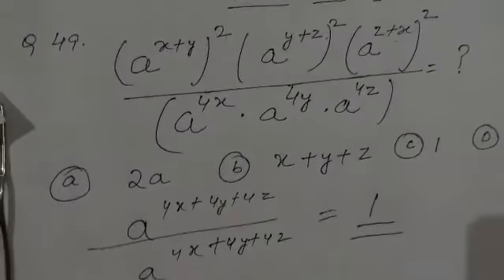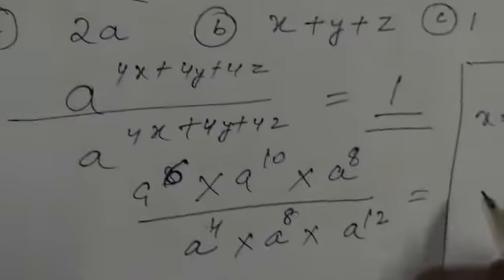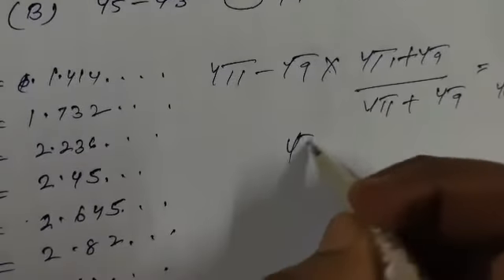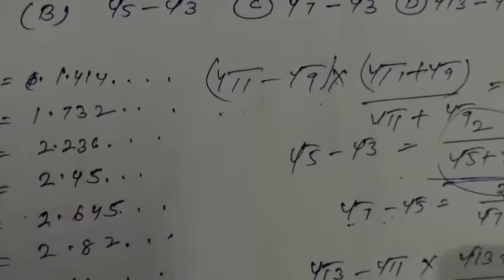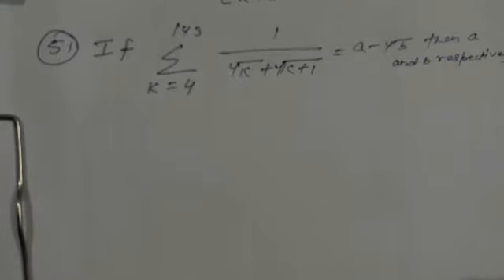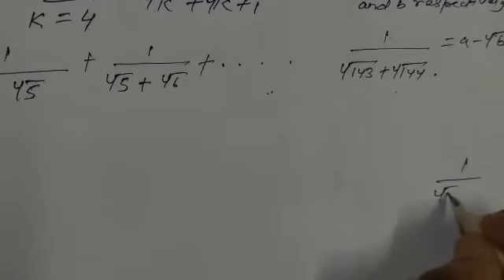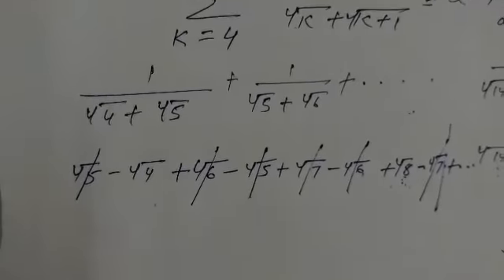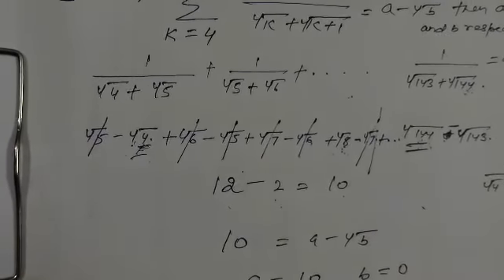Crack ntse question,no 49,50,51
That's make the difference